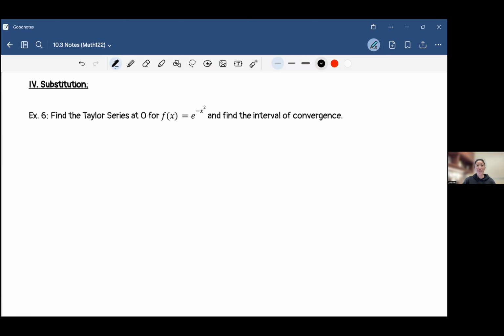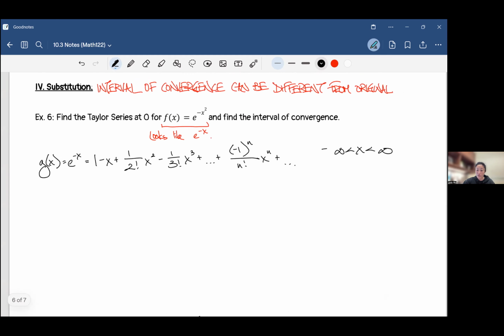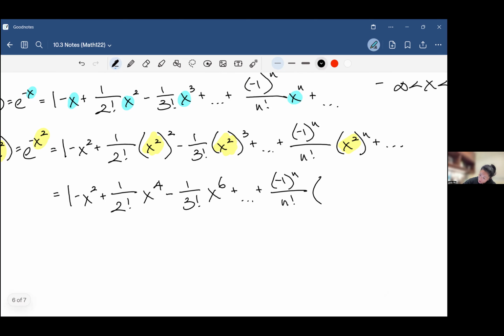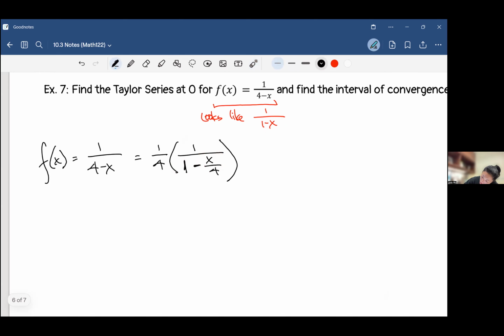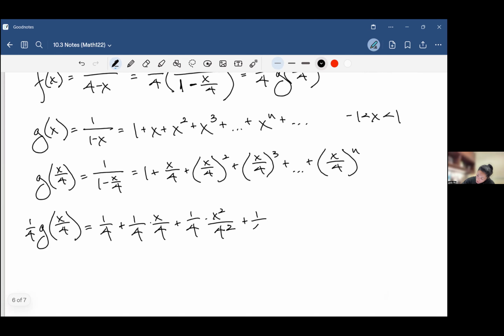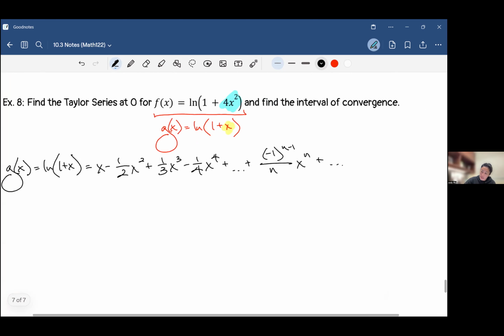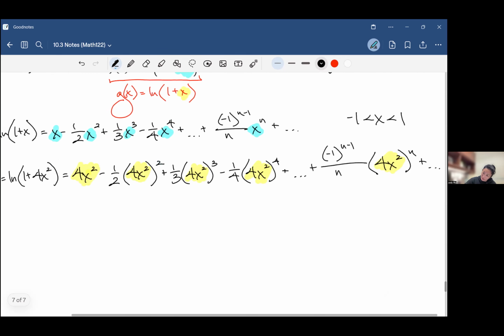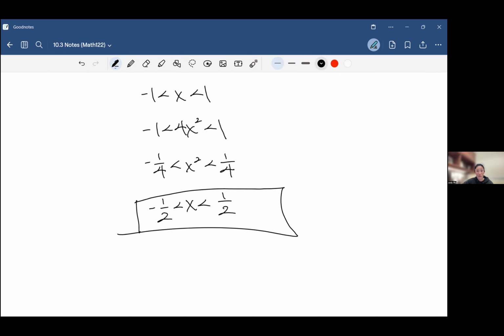10.3 Lecture Video Part 3 (Math122)